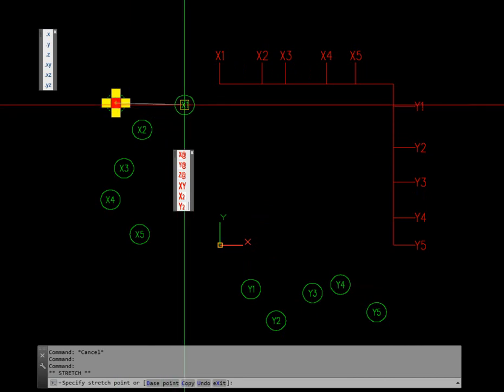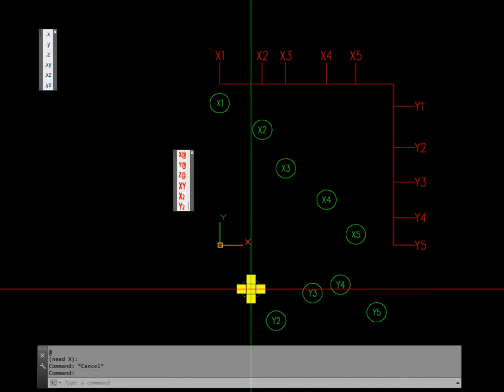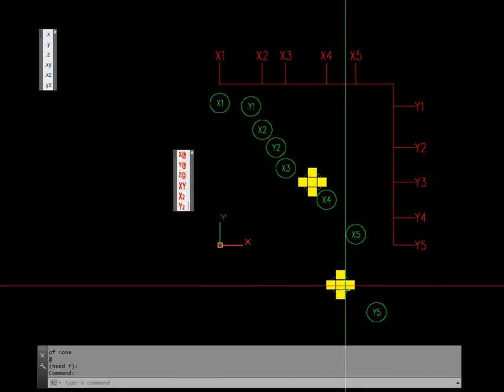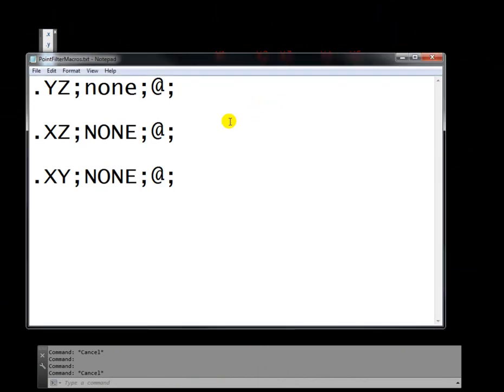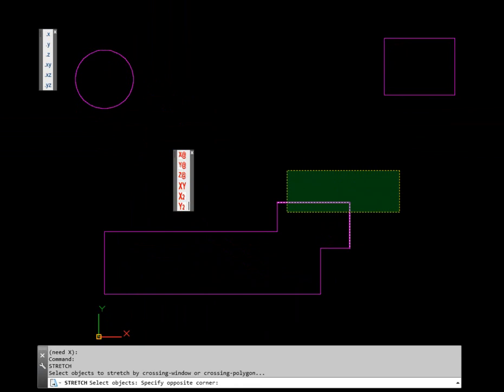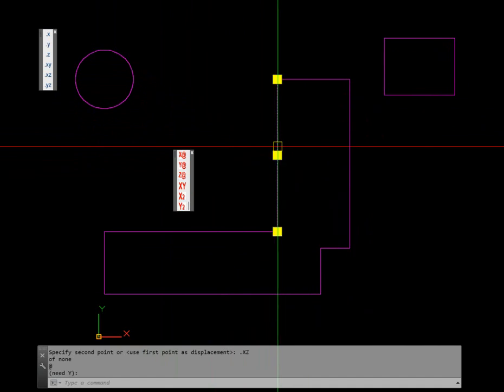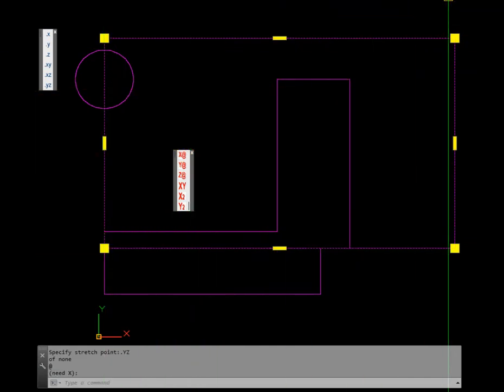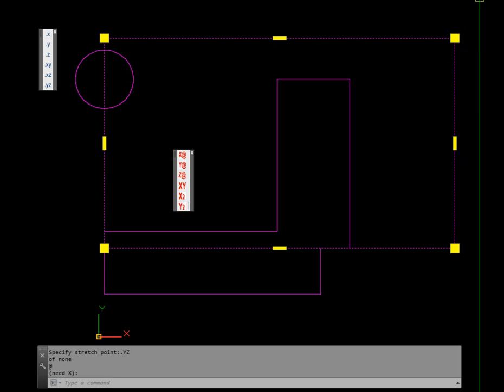XYZ FiltersOnSteroids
This uses the XYZ point filters in a special macro that uses the @ sign so whatever you do it only moves in one axis.  I use the X@, Y@ and Z@ macros more than anything else in AutoCAD when I am doing 3D design and modeling.  The macro's show in the video.